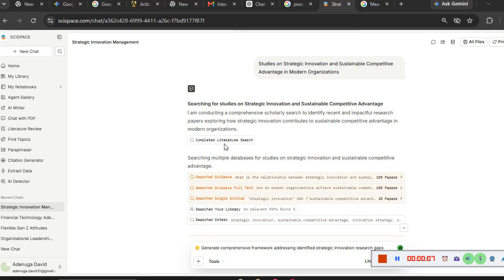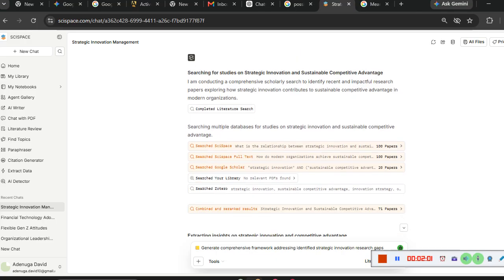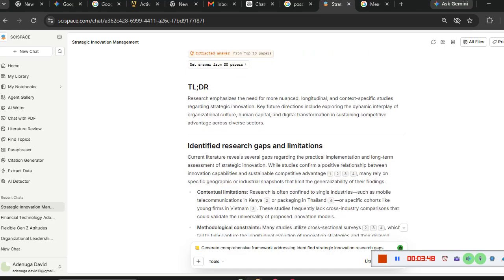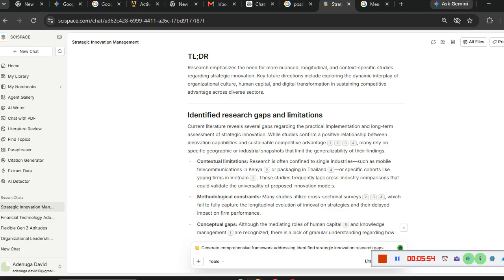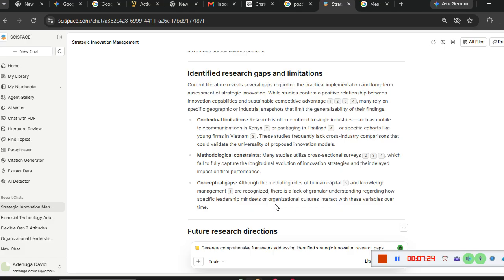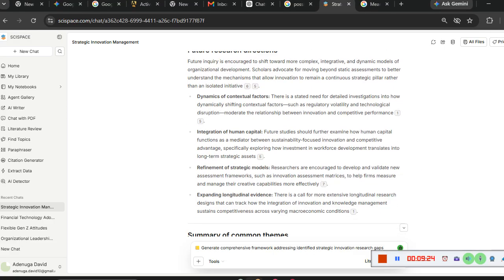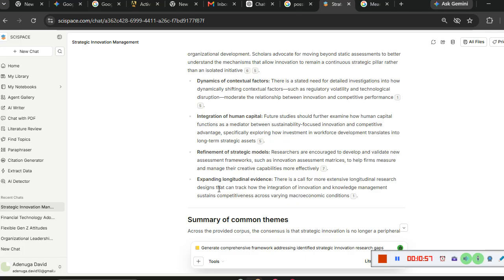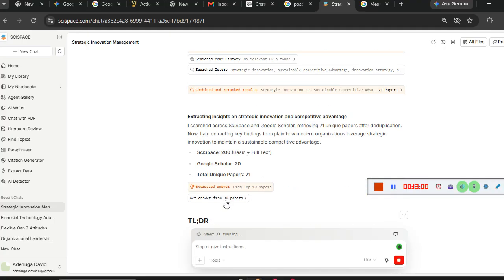CHAPTER ONE REVISED EDITION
Can you write a quality research project, dissertation, or thesis without paying for premium AI tools?

Yes. This free step-by-step series teaches students how to plan, research, write, reference, analyse, edit, and submit an academic project using free research tools and responsible AI support.

In this series, you will learn how to:

• Choose a strong research topic
• Write Chapter One: introduction, problem statement, objectives, questions, and hypotheses
• Search and download open-access journal articles
• Write a critical literature review
• Develop a conceptual and theoretical framework
• Write a clear research methodology
• Create questionnaires and collect data ethically
• Analyse data using free tools
• Write findings, discussion, conclusion, and recommendations
• Cite and reference correctly in APA, Harvard, and other styles
• Check plagiarism risks, improve academic writing, and prepare your final submission

These tutorials are designed for undergraduate students, final-year students, Master’s students, PhD students, and anyone writing a seminar paper, research proposal, project, dissertation, or thesis.

You do not need expensive subscriptions to get started. You need a clear research process, credible sources, free academic tools, and the discipline to do the work properly.

Important: This series supports learning and responsible academic work. Always follow your university’s rules on AI use, referencing, originality, and academic integrity.

how to write a research project, how to write a thesis, how to write a dissertation, free AI tools for students, research project tutorial, thesis writing for beginners, dissertation writing guide, how to write chapter one, literature review tutorial, research methodology tutorial, free research tools, how to download journal articles, final year project guide, academic writing tutorial, research proposal writing, data analysis for students, APA referencing tutorial, thesis without premium AI tools